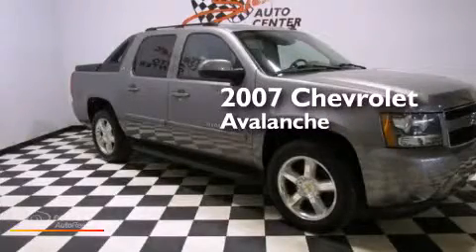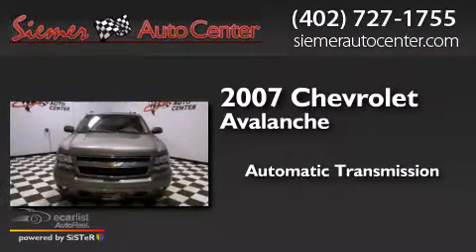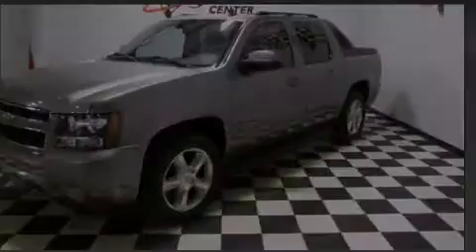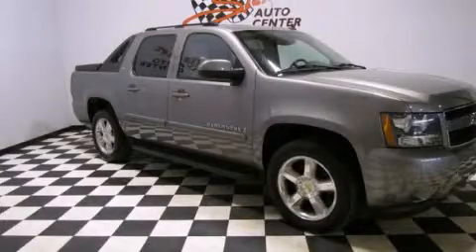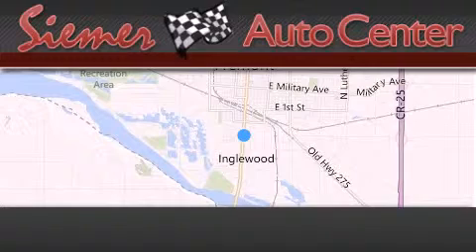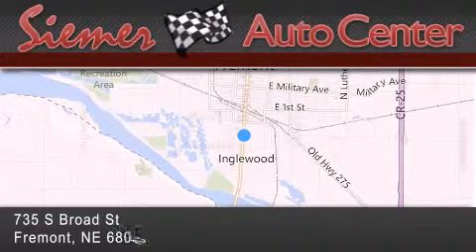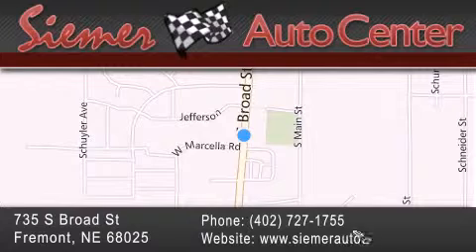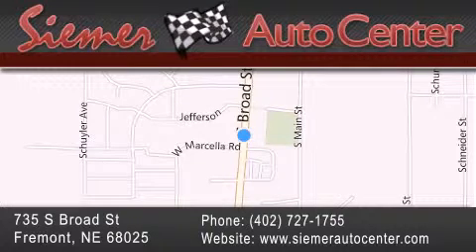2007 Chevrolet Avalanche Fremont NE 68025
We have been honored to serve the Fremont NE area , we promise that your experience at our dealership will exceed your expectations ! Year : 2007 Make : Chevrolet Model : Avalanche Engine : 5.3L Vortec 1000 V8 SFI Flex-Fuel Engine Trans . : Automatic Exterior : Gray Miles : 87,640 Interior : Gray Stock : a1191 Siemer Auto Center 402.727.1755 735 S. Broad St Fremont , NE 68025